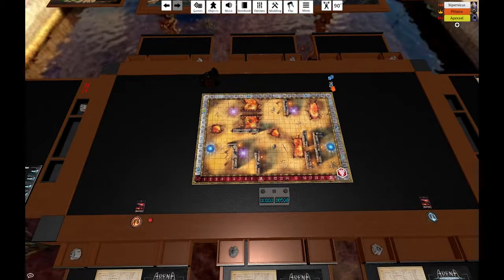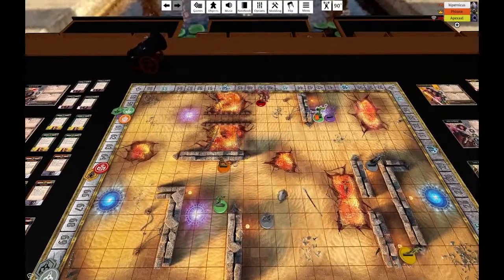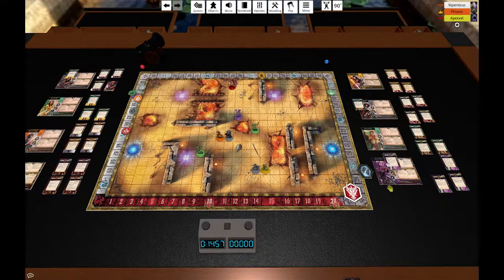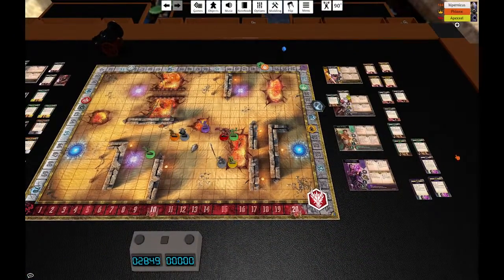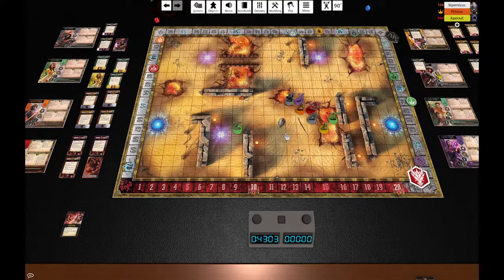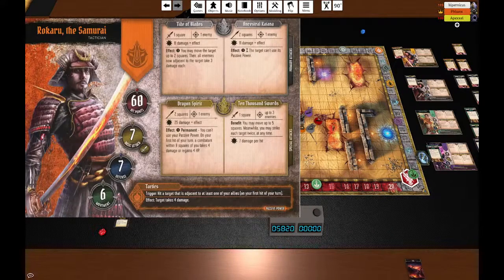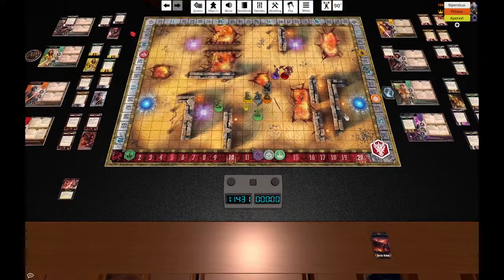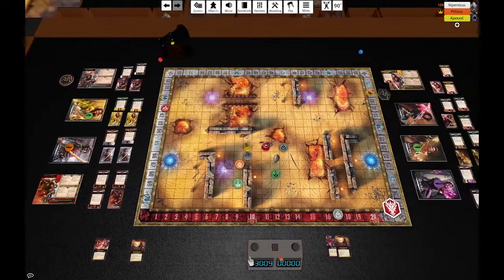Season 2 PvP Tournament Match 2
00:00 Intro
19:54 Start of Match
1:54:41 Conclusion
Sunny vs Kipernicus

how did they do? What was your favorite part of the match?